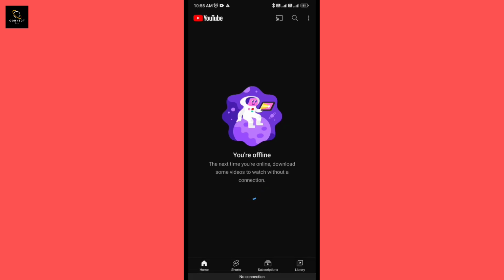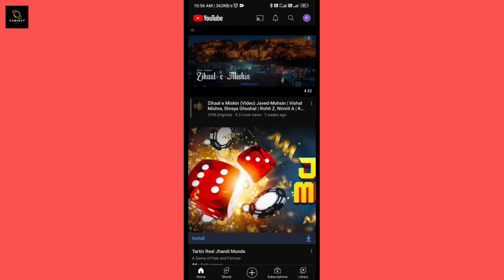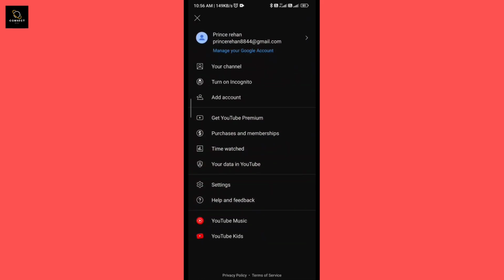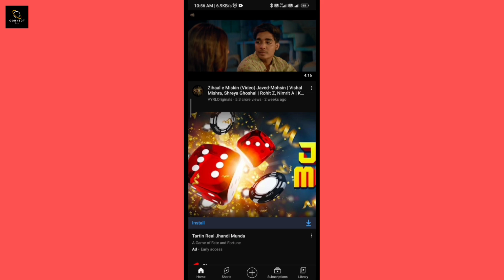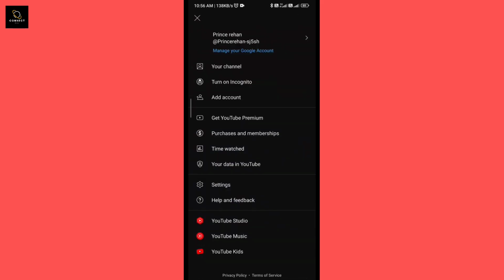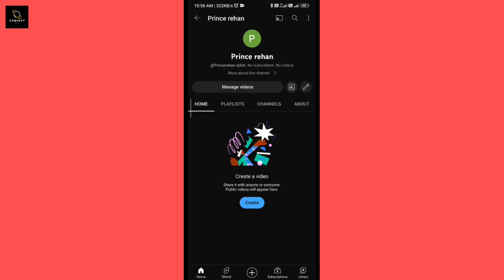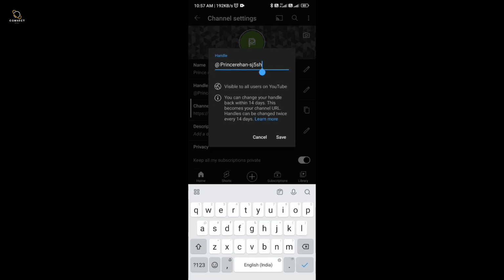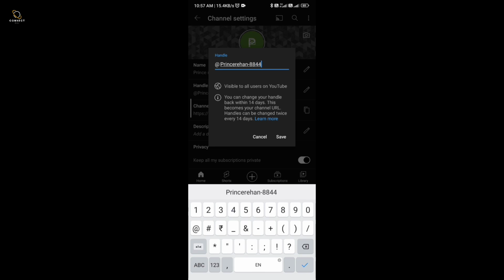How To Create A YouTube Channel! 2023 | How to create YouTube channel on Mobile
youtube channel banaye
youtube channel kaise banaen 2023
you tube pe apna channel kaise banaye
youtube per channel kaise banaen